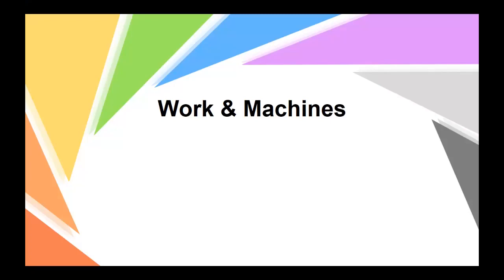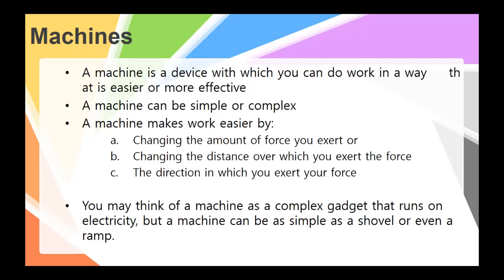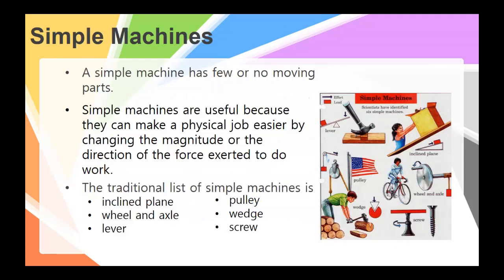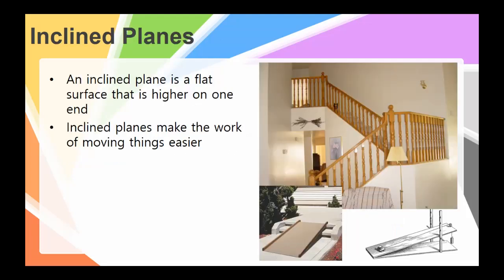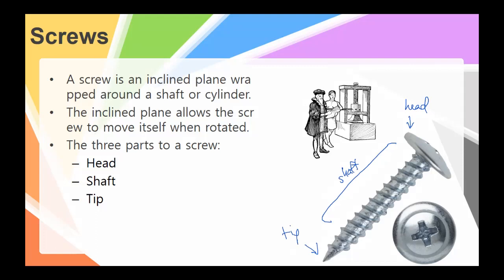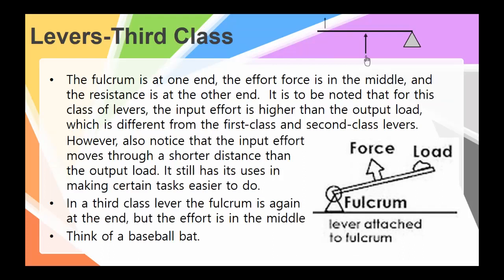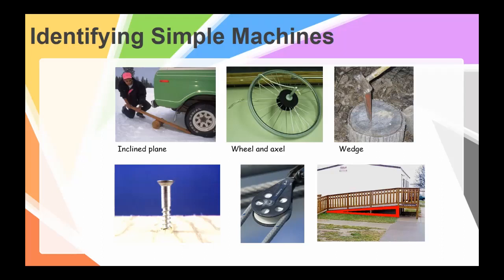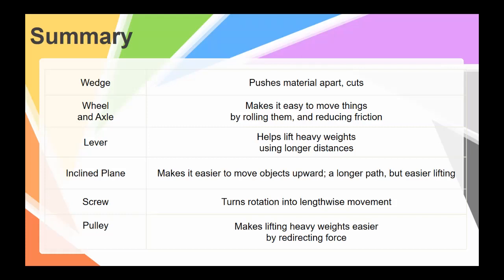Work & Machines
A great companion to the Bozeman Science video on Simple Machines.  We'll look a little more closely at the different types of levers and how simple machines relate to complex machines.